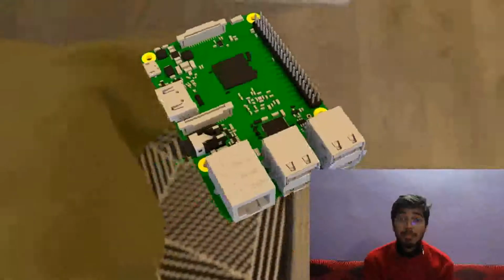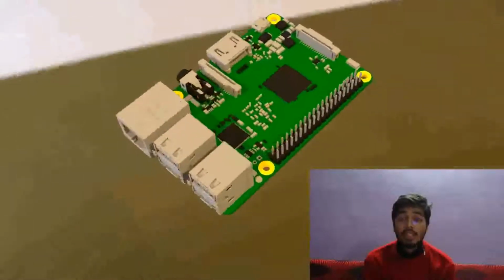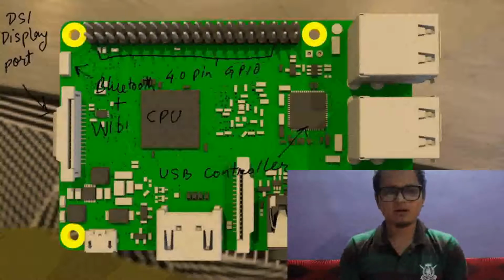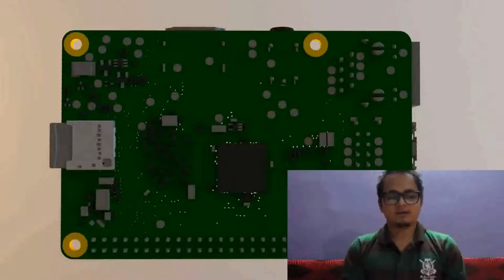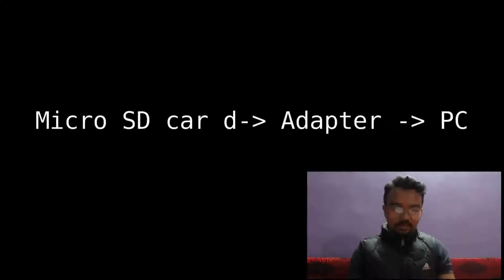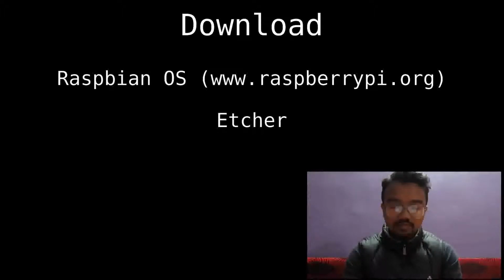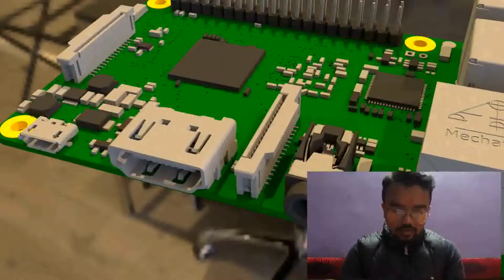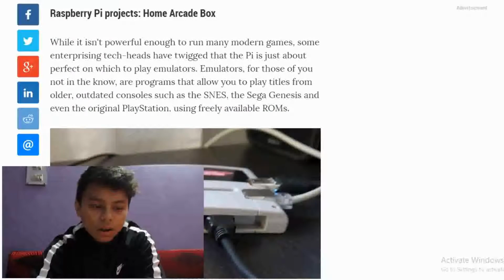Group 8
CS-22/15, CS-24/15, CS-29/15, CS-34/15